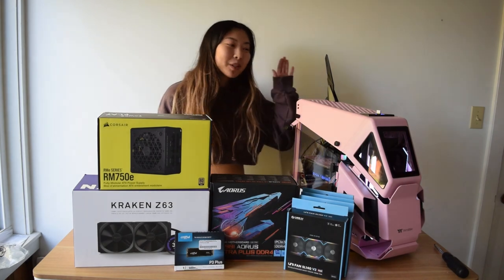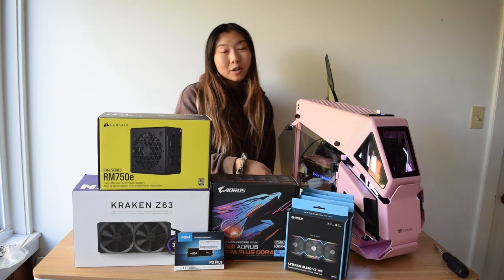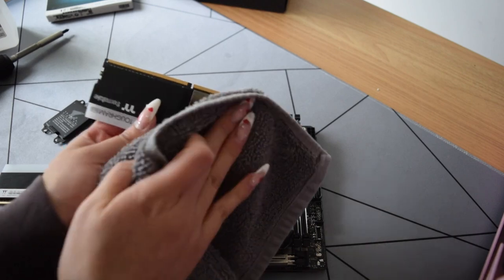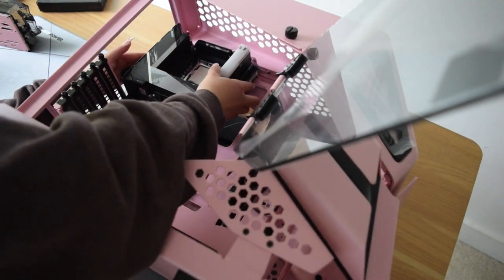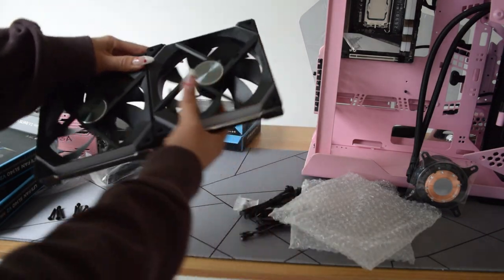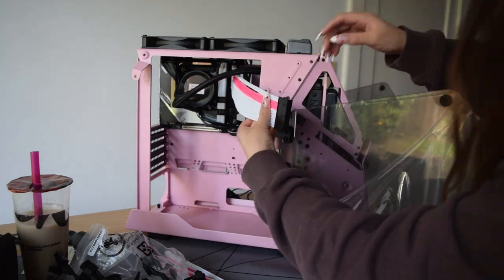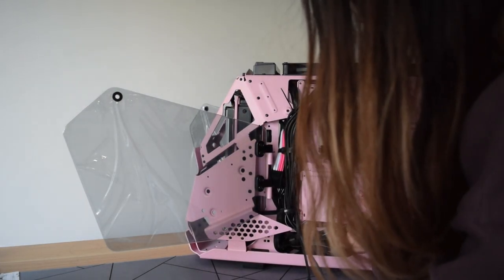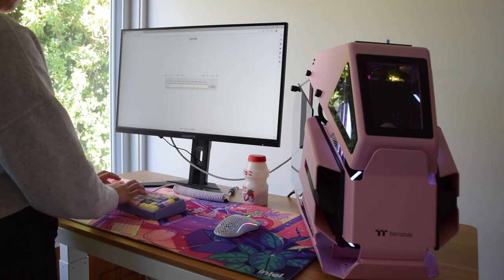pink valentines day pc build | intel 12700K, thermaltake aht200, nzxt kraken z63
this was my first build in the Thermaltake AHT200 case and it’s so different from my usual aesthetic but I love how it turned out! it’s definitely giving sportscar vibes. i plan on listing this for sale so stay tuned if you’re interested!

♡ timestamps

0:00 - intro & parts list
0:57 - LTT screwdriver unboxing
1:13 - cpu, ram, ssd installation
2:16 - installing everything into the case
2:55 - z63 installation
4:21 - psu install and cable management
5:07 - installing a display in the case
5:24 - final build reveal

♡ parts list
cable extensions

♡ socials
pics: